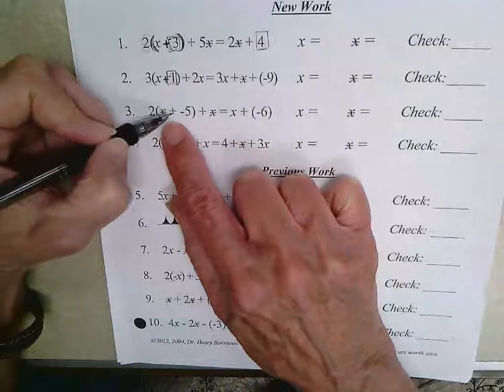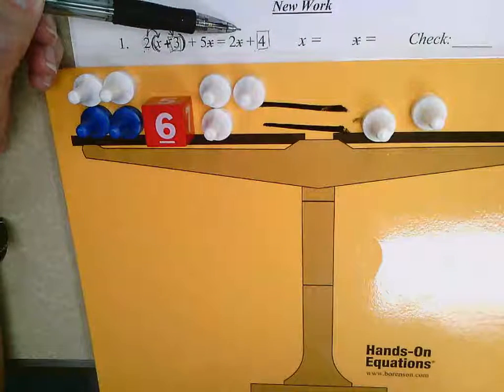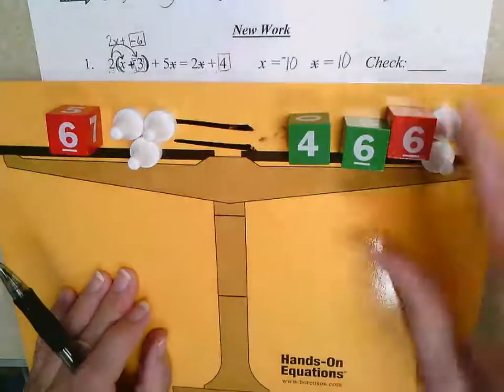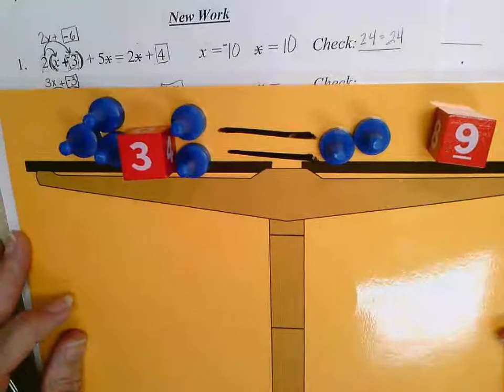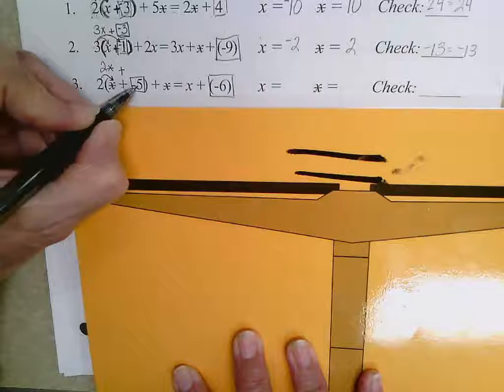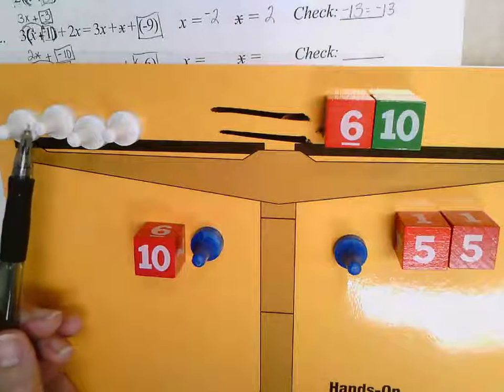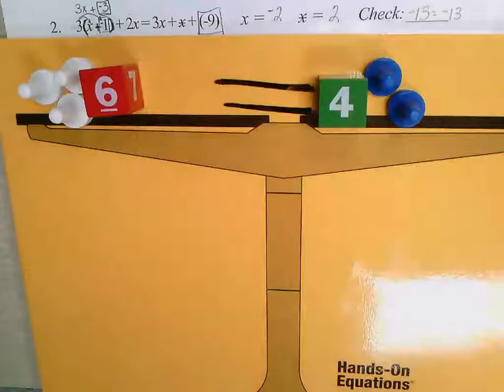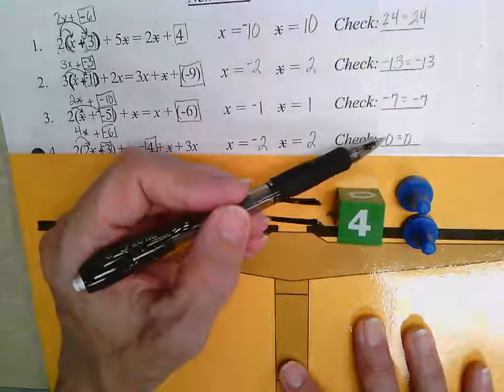Lesson 22 Algebra